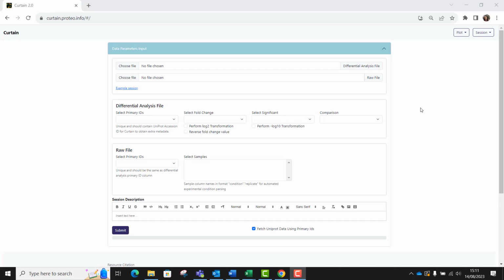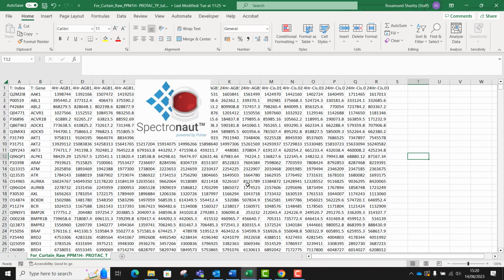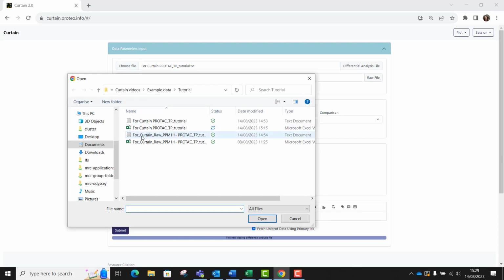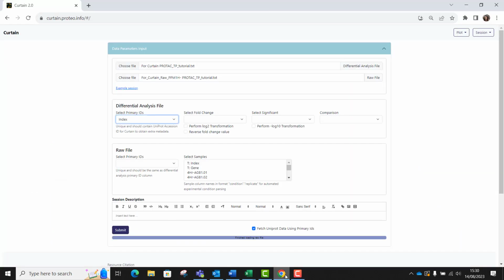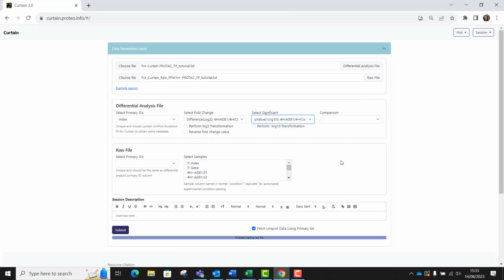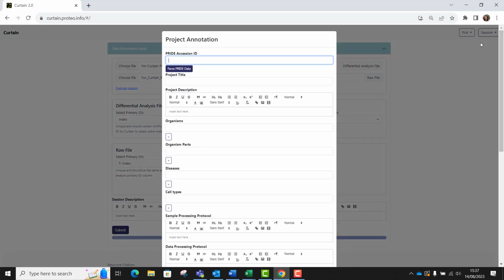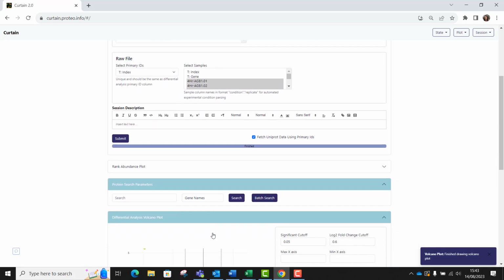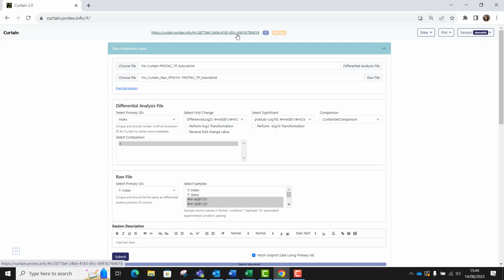How to Upload your Data into Curtain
Screen capture tutorial explaining how to upload your proteomics data into Curtain.